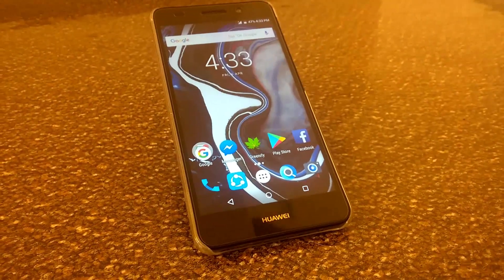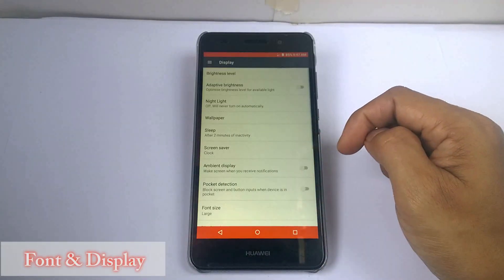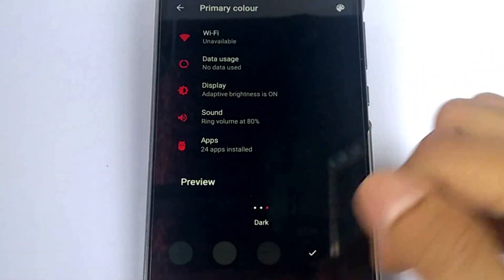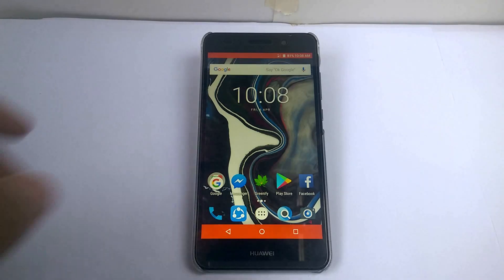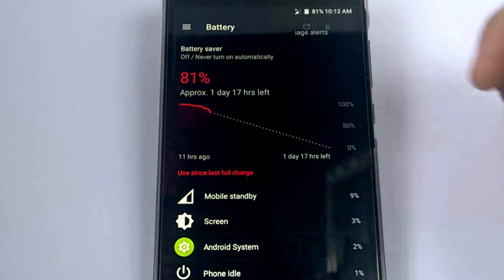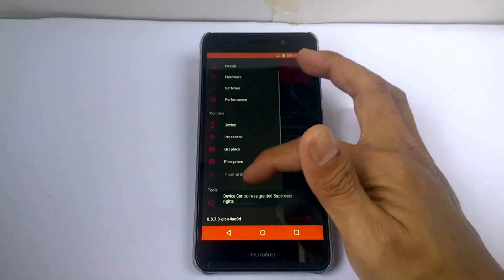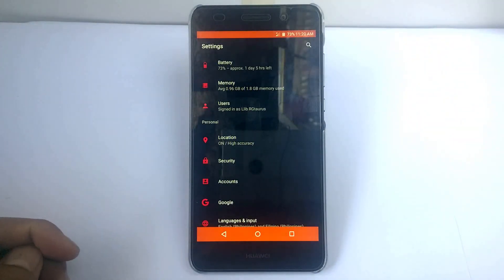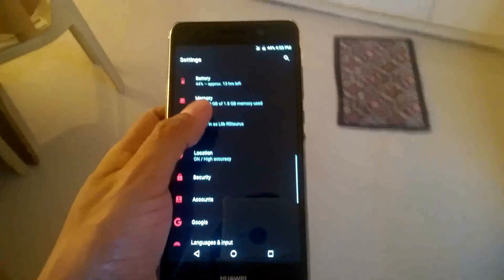Paranoid Android 7.3.1 Nougat Review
This video is a quick review for Paranoid Android 7.3.1 Nougat Custom Rom, in Huawei Y6 II.